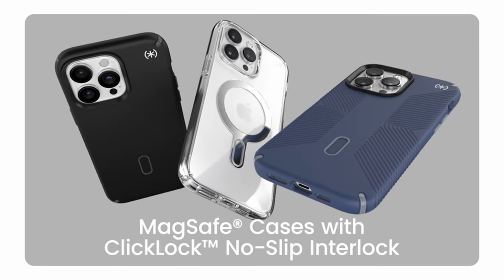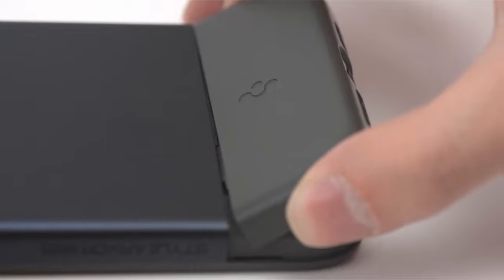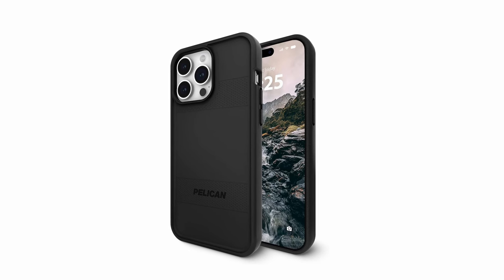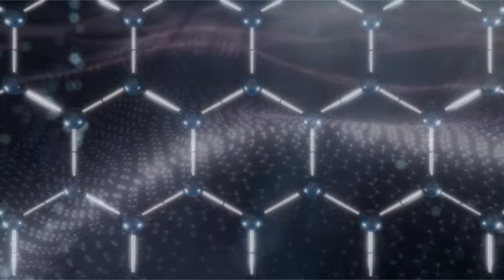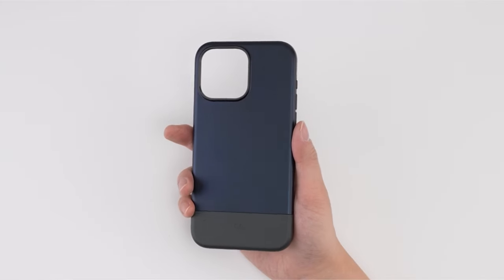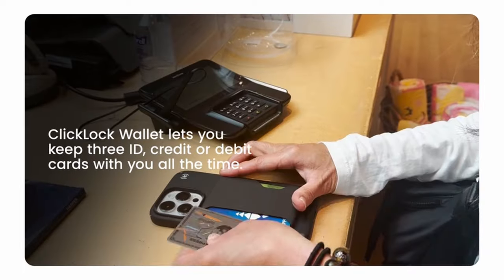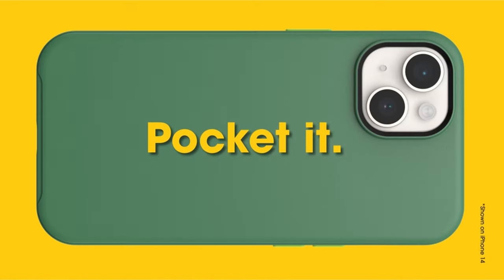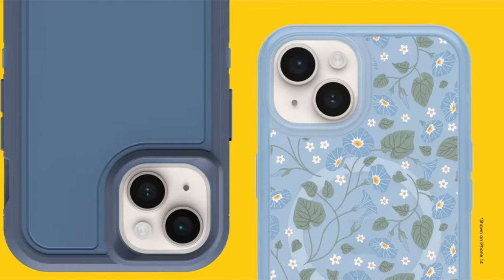The Best iPhone 15 Pro Max Protection Cases Without Bulkiness!✅🔥🔥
Welcome beautiful people, Let's talk about the best iphone 15 pro max Protection cases Without Bulkiness! I have made a list of the best iphone 15 pro max Protection cases Without Bulkiness which will help you decide which one to choose.

Quick Links:✔
   introduction 0:00

I have prepared this video guide for the the best iphone 15 pro max Protection cases Without Bulkiness to give you the ins and outs to help you make the right choice. So let's get started.
Introducing the pinnacle of iPhone 15 Pro Max protection, cases that offer unparalleled defense without sacrificing sleekness. In a world where bulky cases dominate the market, these slim yet sturdy options redefine what it means to safeguard your device. From innovative shock-absorption technology to precision-engineered designs, these cases prioritize both form and function. Say goodbye to unnecessary bulkiness and hello to peace of mind knowing your iPhone 15 Pro Max is shielded from life's unexpected bumps and drops. Join us as we explore the top contenders in the realm of slim yet protective iPhone 15 Pro Max cases.
The Pelican Protector Series for iPhone 15 Pro Max is the epitome of rugged protection with style. Crafted for a snug fit, its non-slip edge ensures a secure grip while offering optimal comfort. The anti-scratch coating maintains a pristine appearance, while raised edges safeguard the camera and screen. With 16ft military-grade drop protection, it withstands accidental drops, thanks to premium shock-absorbing ridges and cushioned corners. Constructed from certified sustainable recycled materials, it reduces environmental impact while maintaining high standards of quality. Plus, its compatibility with MagSafe ensures faster and more convenient charging, making it a versatile choice for everyday use. The Pelican Protector Series offers unmatched protection without compromising on functionality or style.

AllCasesHere is a participant in the Amazon Services LLC and other affiliate Associates Program, an affiliate advertising program designed to provide a means for sites to earn advertising fees by advertising and linking to Amazon and other platforms. As an Associate, I earn from qualifying purchases.